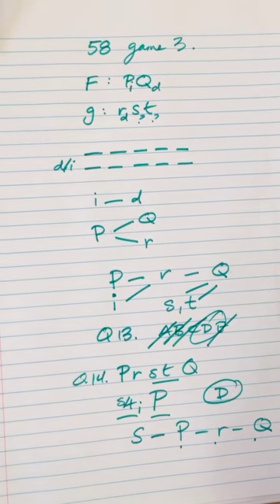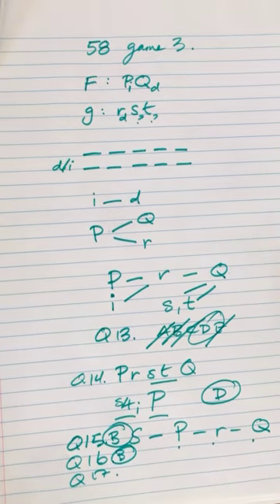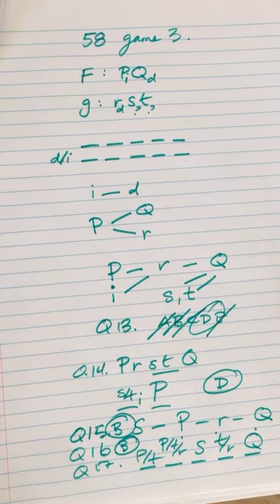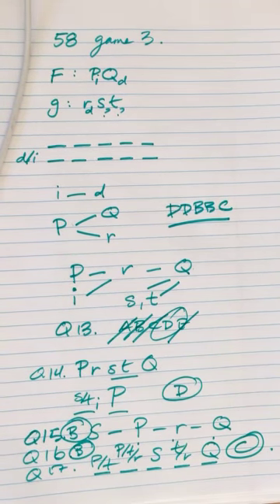LSAT 58 game 3